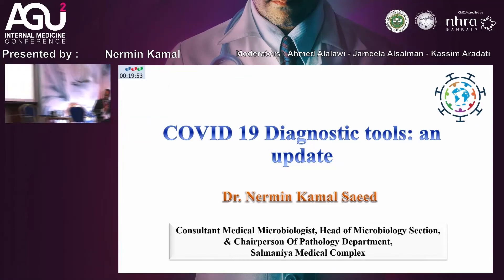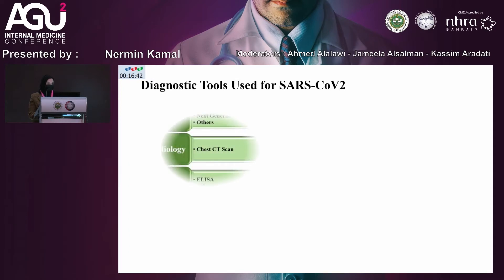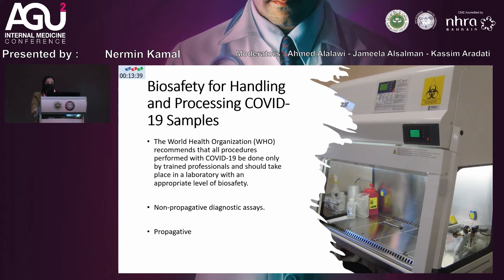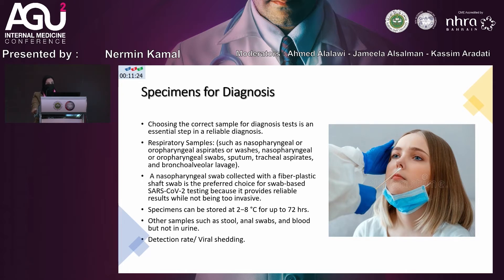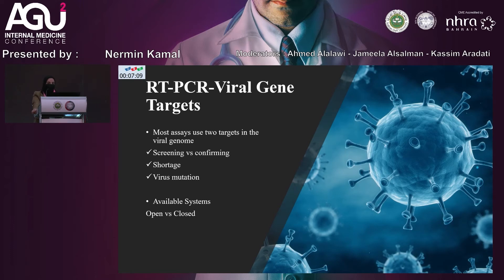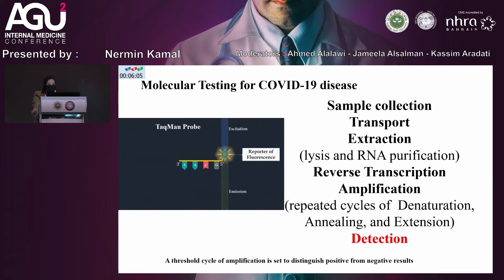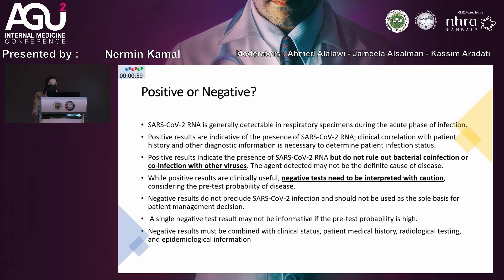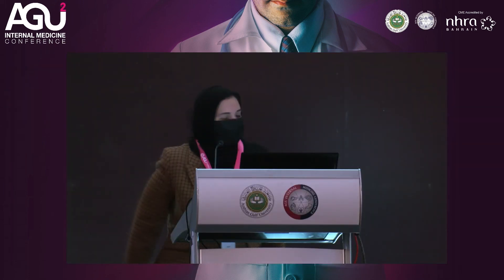29 Nermin Kamal COVID 19 Diagnostic tools an update